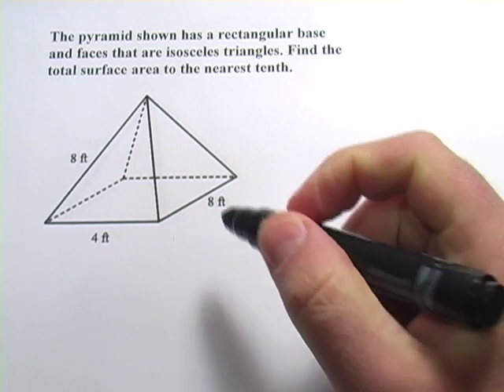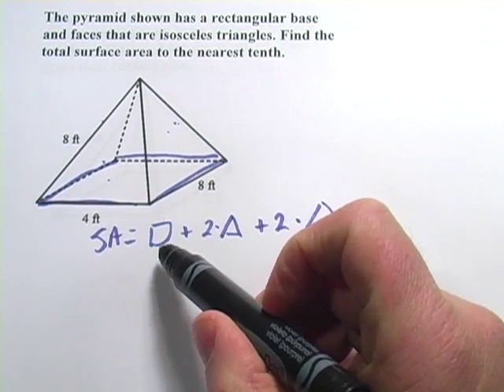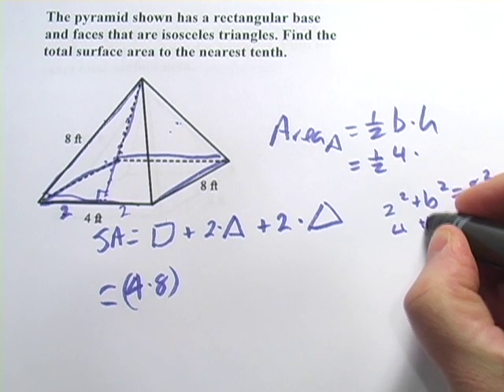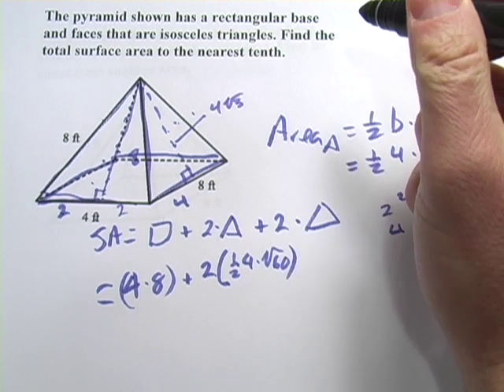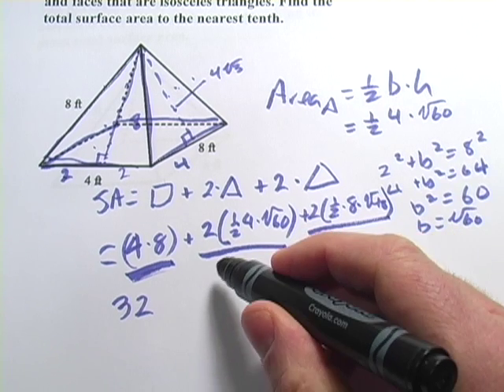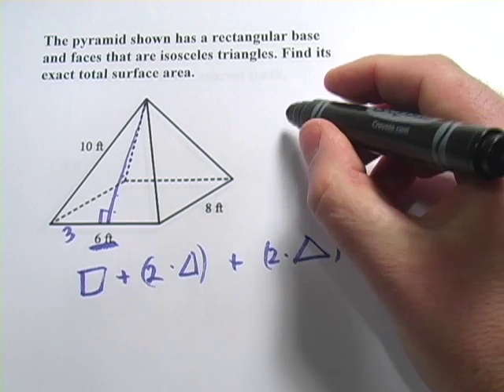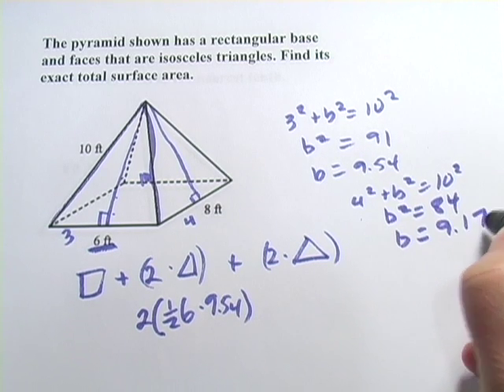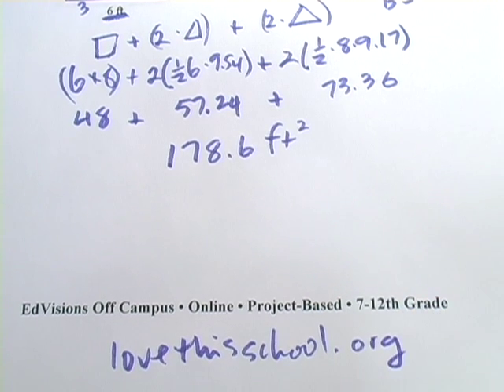Surface Area of Rectangular Pyramids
How to calculate the surface area of a rectangular pyrimid